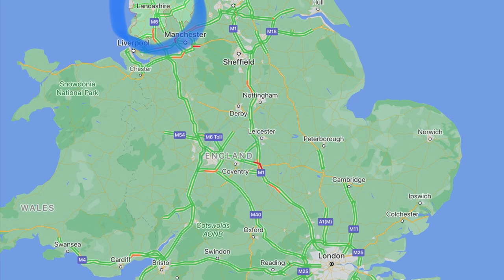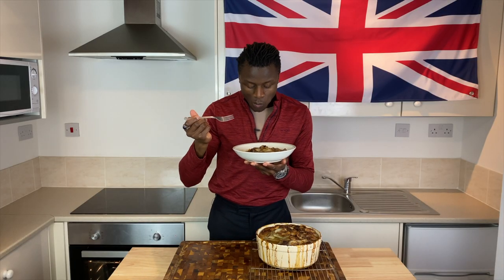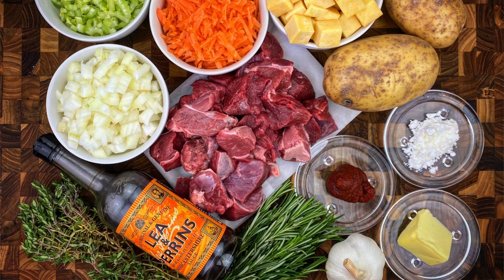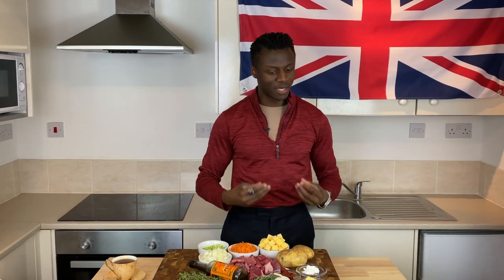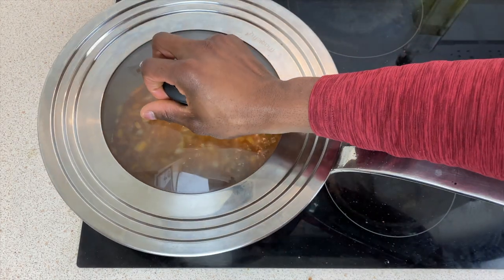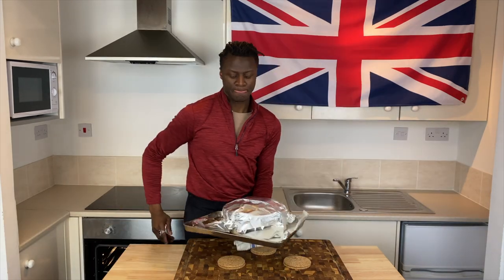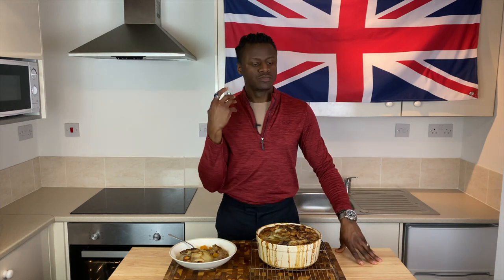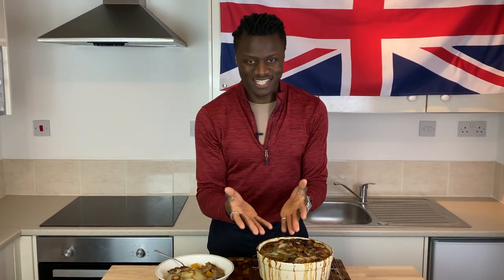Ep.118 Lancashire Hotpot - How To Make Lancashire’s Famous Lamb Stew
Lancashire hotpot is a hearty lamb stew conceived in the early days of the industrial revolution.
In this we’ll be showing how to prepare this great family dish from scratch with the verdict delivered at the end, so all you’ll need to do is sit back, relax and enjoy this episode.

Ingredients:
- Lamb 800g
- Potatoes x3/600g
- Butter 100g
- Thyme 1 1/2 teaspoons
- rosemary 1 1/2 teaspoons
- Onion
- Garlic 1 1/2
- Worcestershire sauce 100g
- Tomato paste 1 tablespoon
- Pepper
- Salt
- Carrots (1)
- Swede 250g
- Celery 70g
- Corn flour 3 heaped tablespoons
- water 800ml

(1) 70g grated for the base at the beginning
      100g coarsely chopped
(2) 1 diced onion for the base at the beginning
      1 quartered onion
(3) Make the slurry by dissolving the cornflour
      in cold water